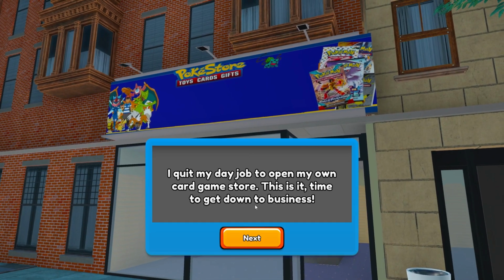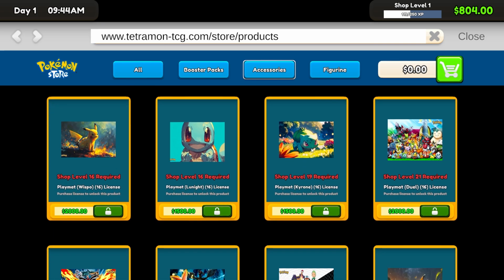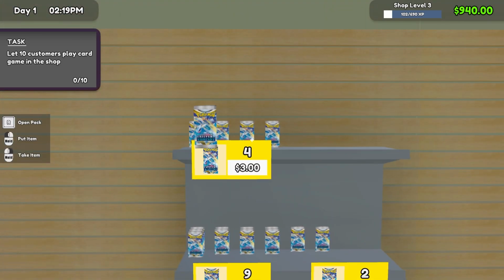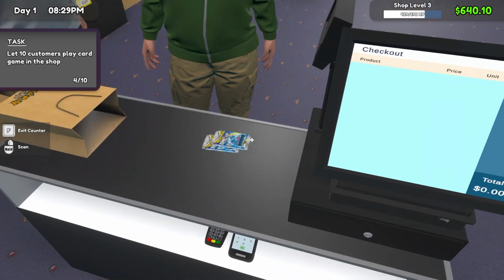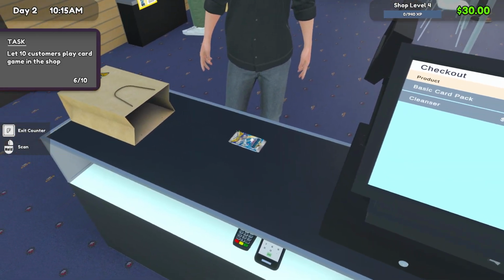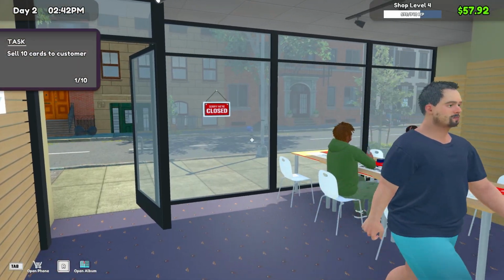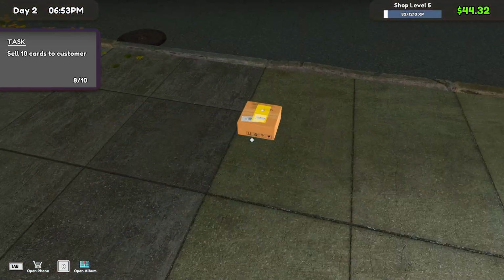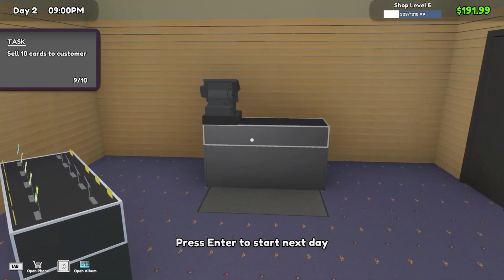Becoming the BEST TCG Shop in the world (EP1)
Hello Gamers
So i am trying something different and starting a new play through series with the New TCG Card Shop Sim game using the Pokemon Mod ... i hope you enjoy it and lets have some fun ...

I hope you enjoy this content, give it a thumbs up if you did and maybe consider hitting the button, hit the bell icon for this and SO MUCH more content coming, and enjoy